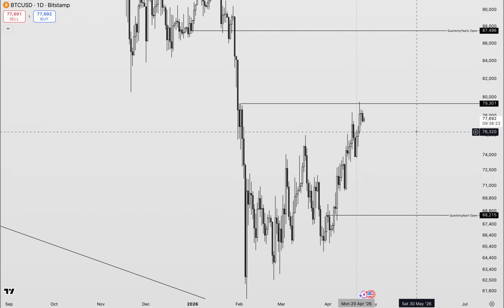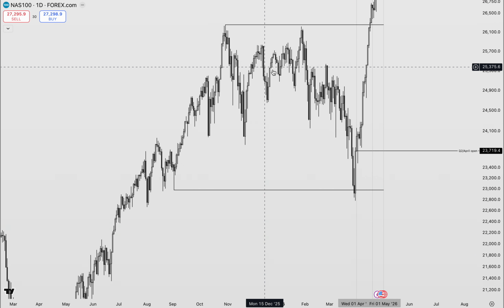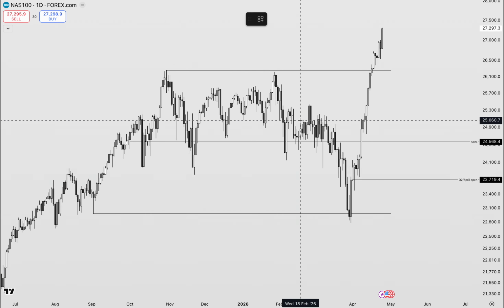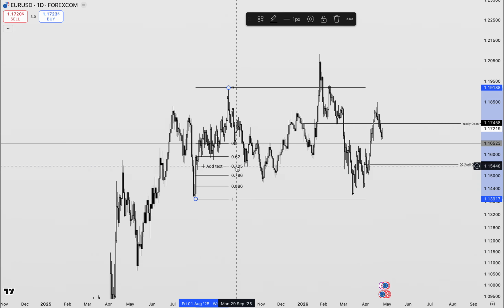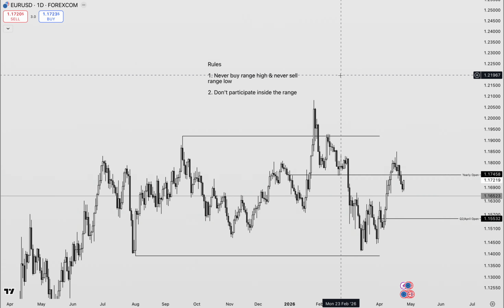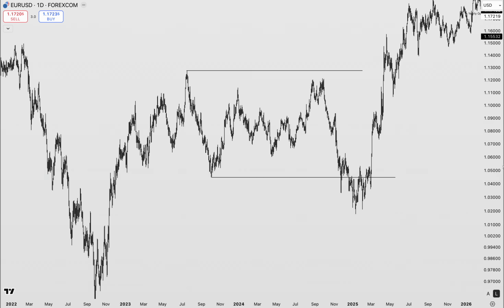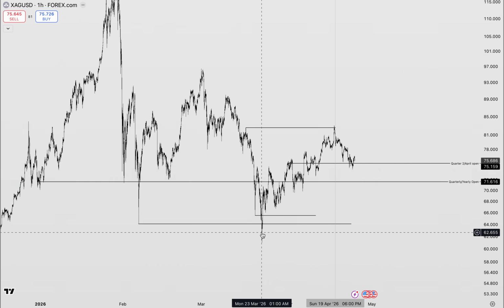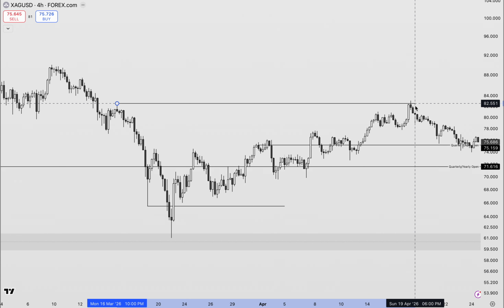What Are Ranges and HOW to Trade Them.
This will be one of the most indepth videos on ranges ever taught. credits to Romeo and Vittorio Rossi for some of the knowledge I have shared.